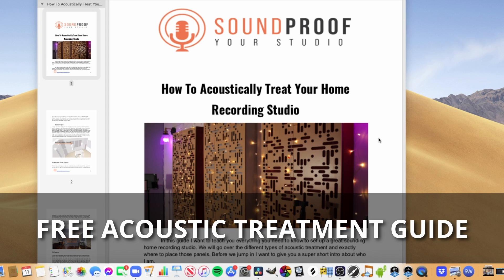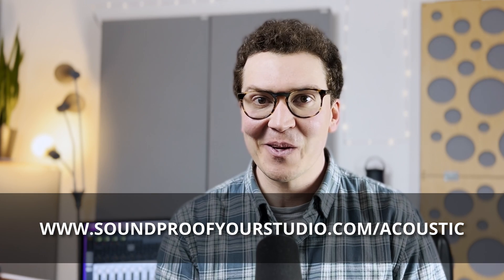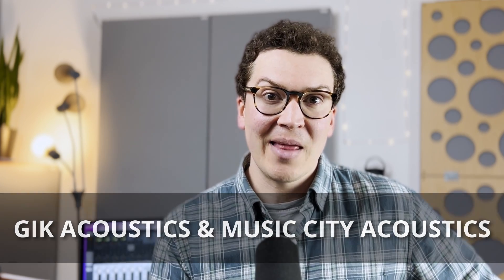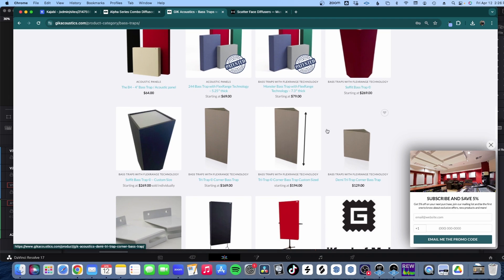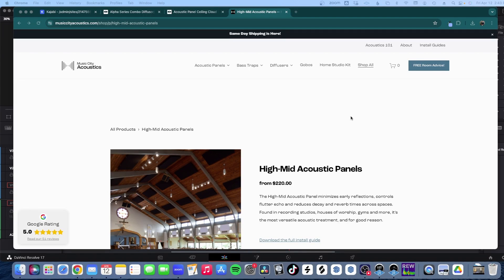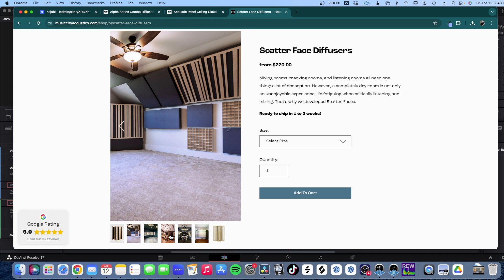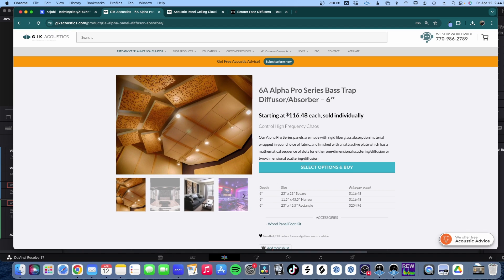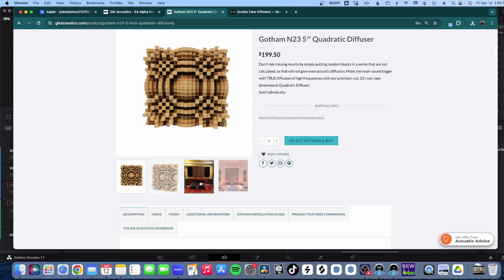Acoustics For Youtube Studios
I talk a lot about home recording studios, but what about the acoustics of a home youtube creation studio. In this article I will go over some methods and designs for making your youtube studio sound as good as it looks.

1) Start with the corners
The biggest single difference you can make in your youtube studio will be adding what are called bass traps in all four of your corners. A bass trap is really just an acoustic panel that straddles the two walls in the corner of your room.

These acoustic panels help to absorb frequencies lower than panels that simply hang on the wall, hence how they got the name bass trap.

I would always start with bass traps in your corners because this will make the largest noticeable difference in your room for the money.

Or if you want to buy something already built I would recommend GIK Acoustics or Music City Acoustics.

2) Where to place your workstation desk
Now you may not be mixing audio, but most likely you will have a desk and want to hear what your youtube videos sound like. For this reason you still want an accurate picture of what you are hearing out of your speakers.

First, you need to decide where in your room you will sit when listening back to your speakers. I recommend sitting centered facing the shorter wall of your room. This means the longer walls are on your left and right.

Once you have established your listening position the next step will be to set up your reflection free zone. Before we jump into that I will say if your room works better with you facing the longer walls then do it. Just try and sit in the middle of that wall if possible. However, with a youtube studio your camera space for shooting is probably more important than your listening back environment, so do what works best for you. I would recommend not putting your speakers in the corners of the room because this will lead to a bass build up in one speaker and not the other.

3) Creating Your Reflection Free Zone
The next step to getting great acoustics is to create the reflection free zone. This is the area to the left, right and above your listening position. This diagram below shows the reflection free zone.

The goal is to hang acoustic panels to the right and left of your listening spot. These can be bass trap panels or if you want to save some money and space you can also use thinner acoustic panels.

The next step is to hang at least two 2x4' panels over top of your listening spot. This will reduce reflections overhead and will give you crystal clear recordings when sitting at your desk and clear playback of your speakers. Both Music City Acoustics and GIK Acoustics offer ways to hang your panels from the ceiling using specialty clips.

4) Hang Acoustic Panels On Your Back Wall
Behind you on the back wall you should hang some acoustic panels to cover reflections from your speakers and to reduce reflections off the back wall while filming your videos. Usually 2-3 2x4' panels is enough and again these can be bass trap panels or thinner panels. In general bass trap panels are better for smaller bedroom sized rooms because they can help control the problem frequencies in smaller rooms.

5) The 50% Rule
Now if your room still has large areas of wall or ceiling that do not have a panel it would be a good idea to add panels as necessary to reduce flutter echo also known as slap back echo.

0:00 - Intro
0:42 - Start With The Corners
2:20 - Listening Position
3:23 - Reflection Free Zone
6:13 - Hang Panels on the Back Wall
7:00 - How many panels do you need?
8:03 - What about diffusion?
9:30 - Conclusion